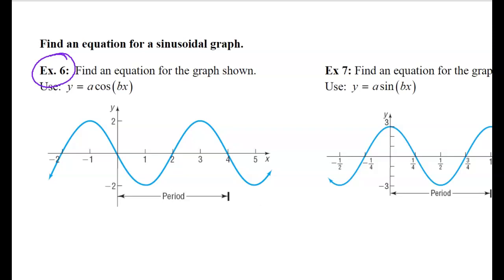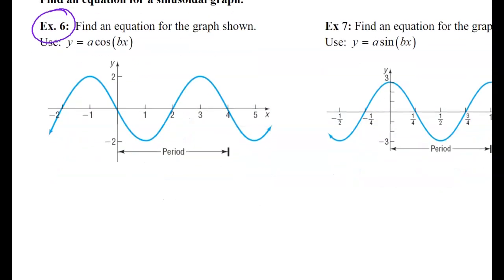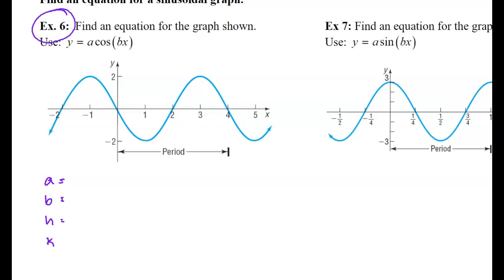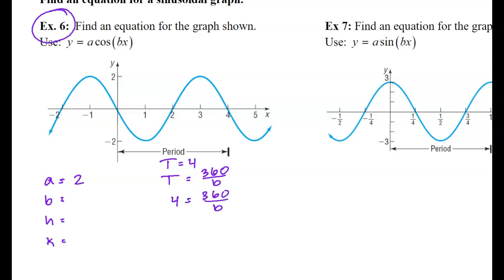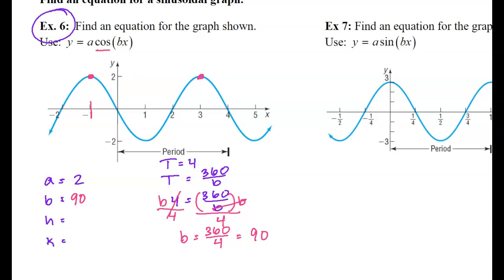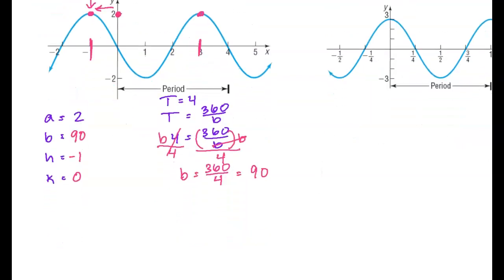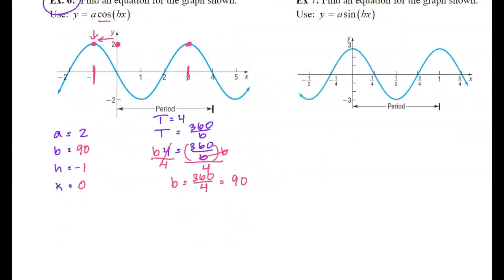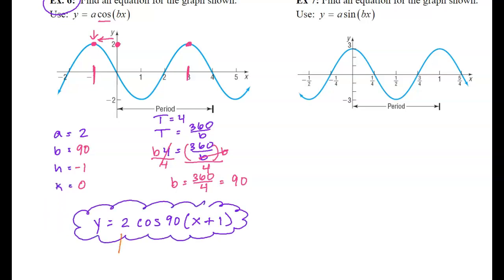U5.1 OL Finding the a Sin/Cos Function From a Graph Example